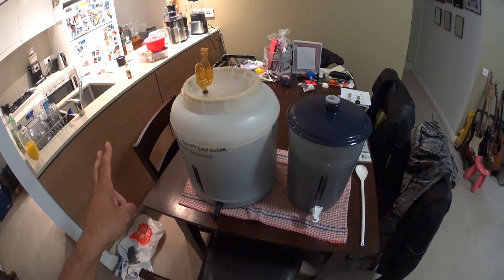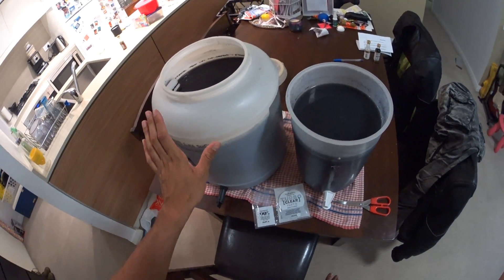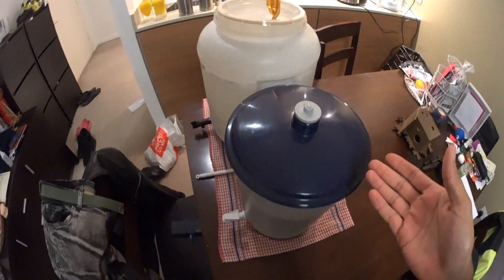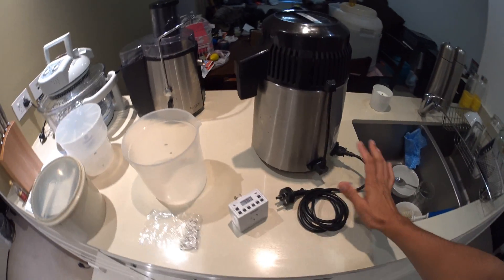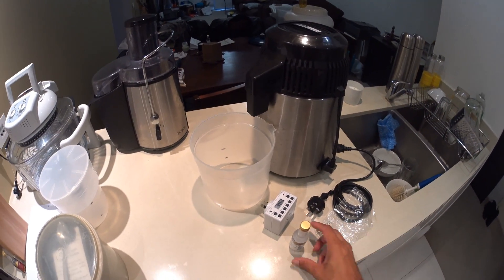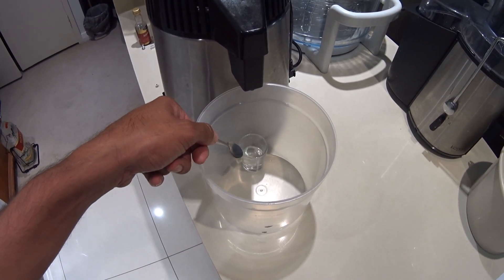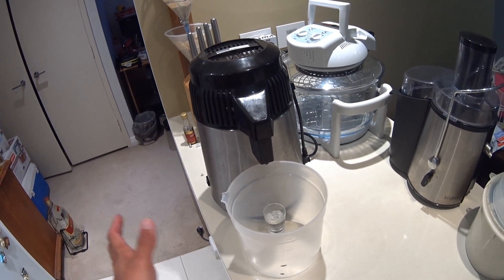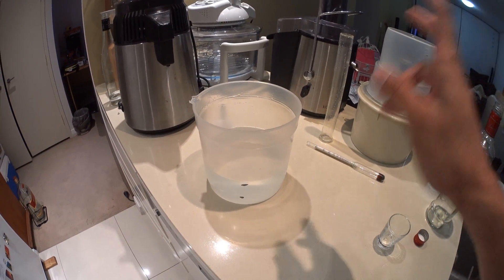Home Distillation - Part 2: Distilling Wash into Spirits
How to tutorial on distilling alcohol wash into neutral spirits (vodka). I use an AirStill by Still Spirits. It converts 4 L of fermented wash into 1.2L of 40% neutral spirit (vodka). Running each batch can take about 2.5h on a good warm day, but most runs take 3 hours. I then top up to 1.25L by adding extra tap water to bring the % down to 40%.